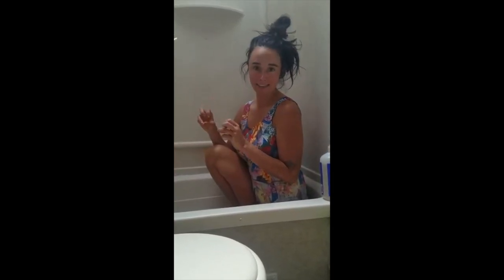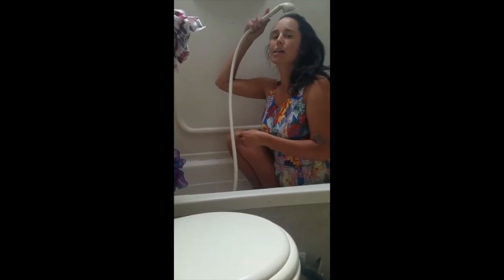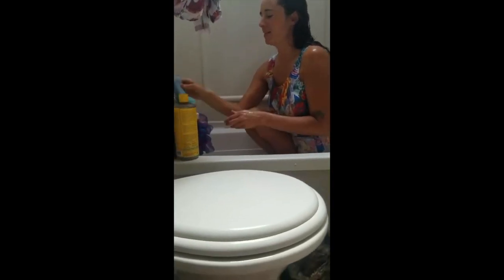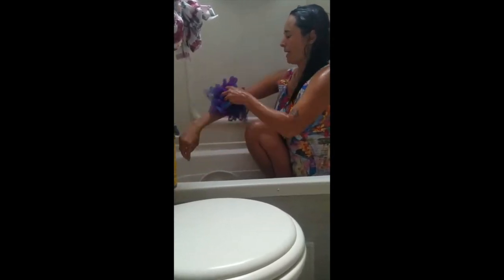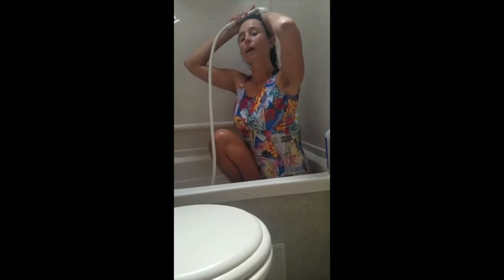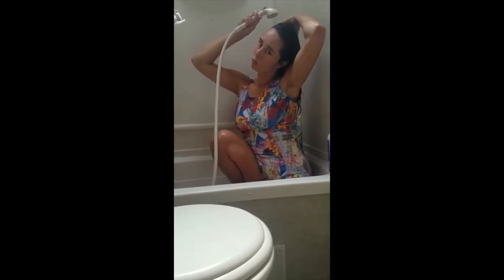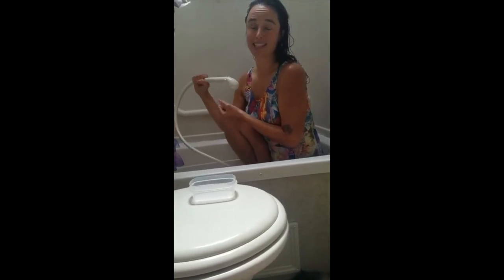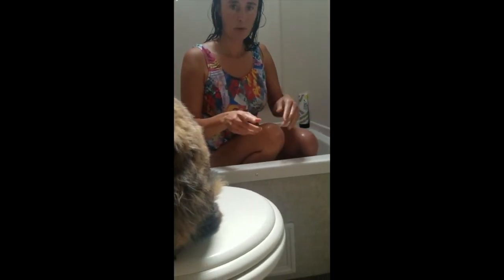How to take an RV shower ¨bird bath¨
Hey yáll! Check out how I conserve water with my RV shower skills